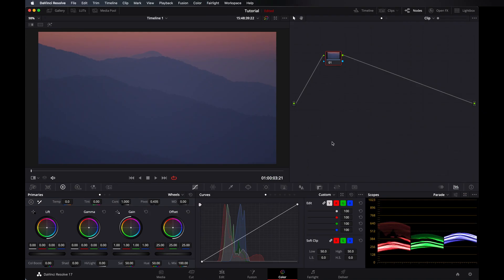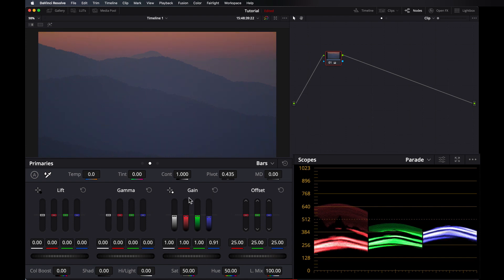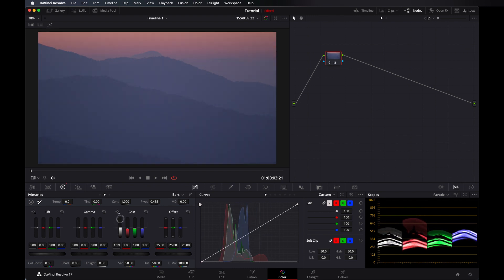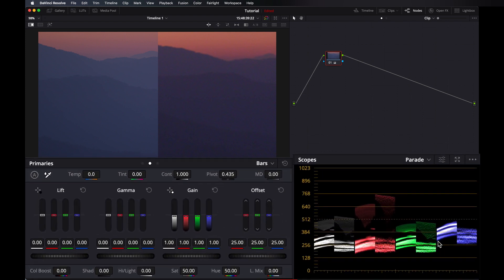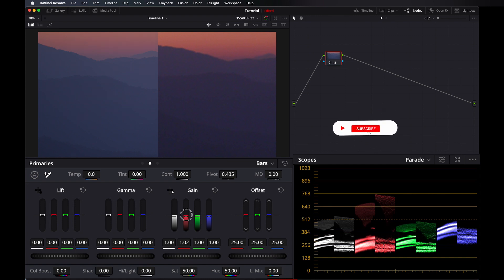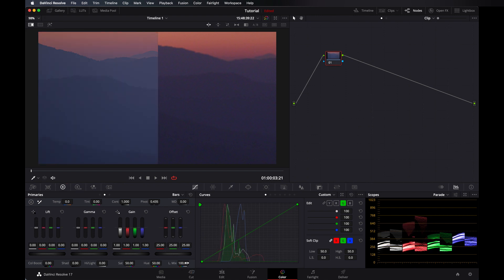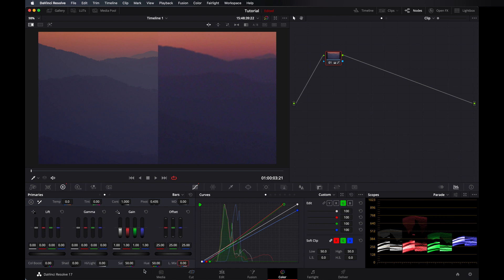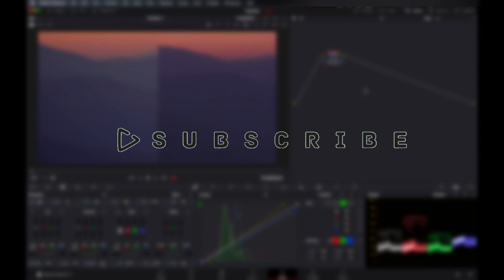How to use LUMA MIX (Best Tips) in DaVinci Resolve | DaVinci Resolve 17 Tutorial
Improve your grading techniques by looking at how the DaVinci Resolve Luma Mix (Luminance Mixer) control can help you balance difficult scenes. This episode on how to use Luma Mix is good for beginners to advanced users.